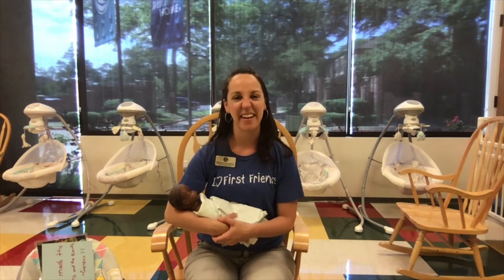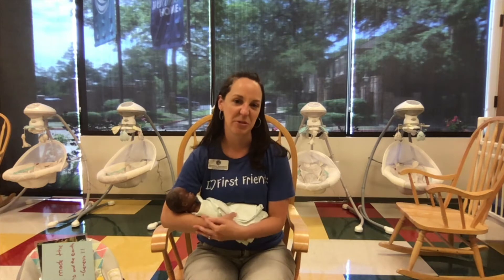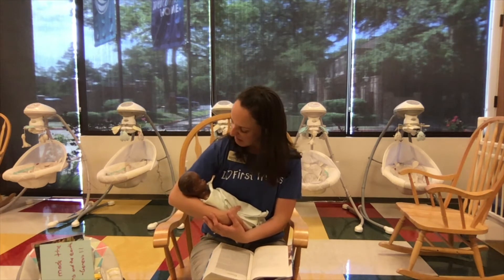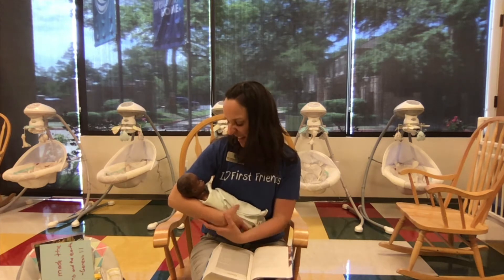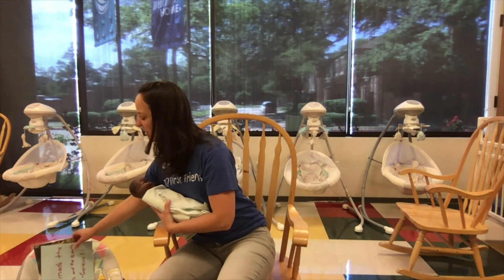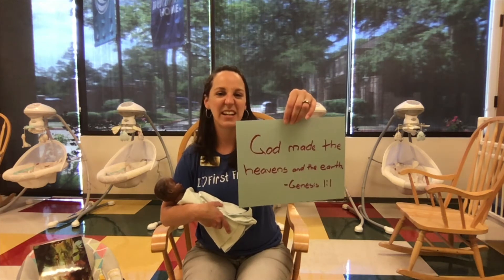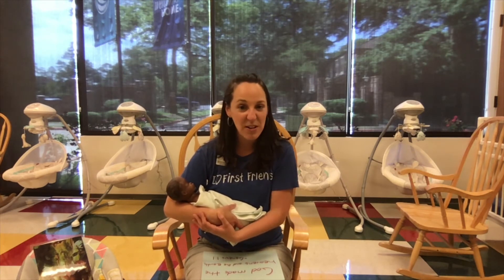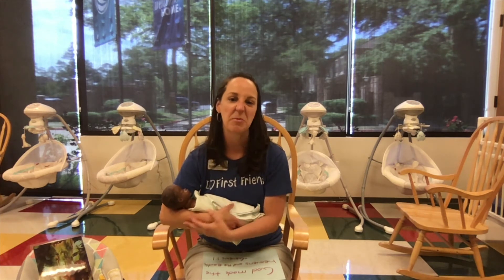God Made the World, Part 1 (LBS Lesson for Babies & Crawlers)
Watch Mrs. Brianna share this Sunday's Bible Lesson for you to do at home with your infant or crawler! (Created for June 7, 2020)